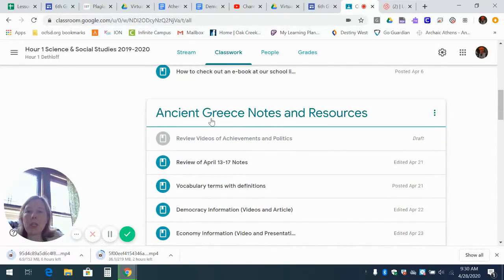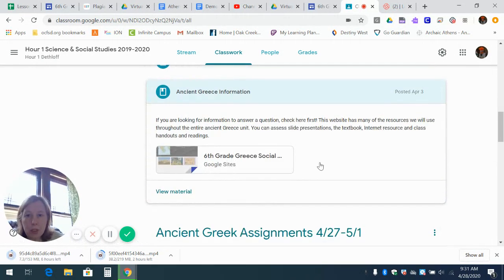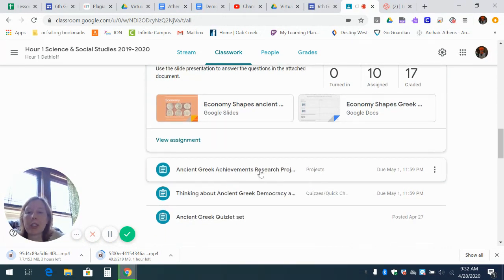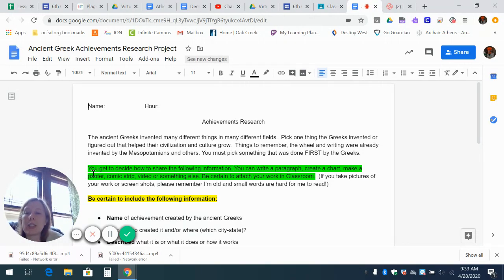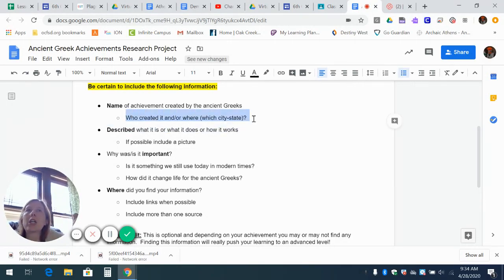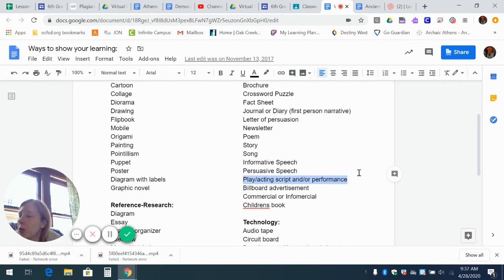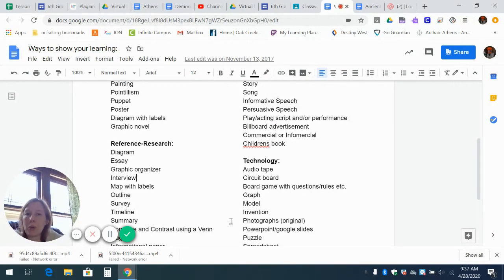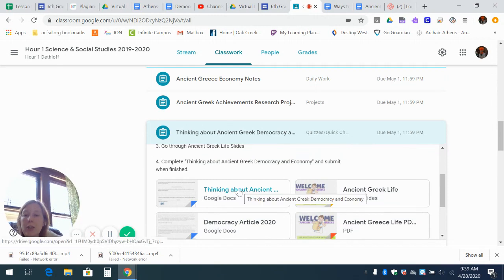Check In Video April 28th, 2020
Review of the assignments due this week Friday May 1st.